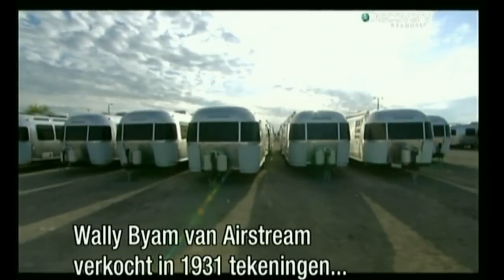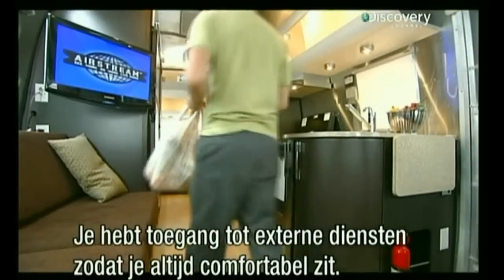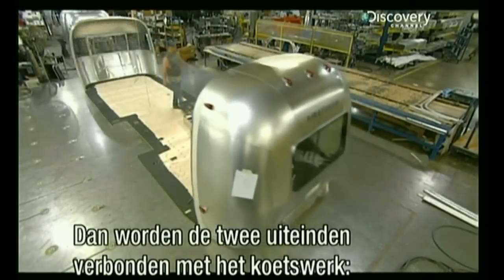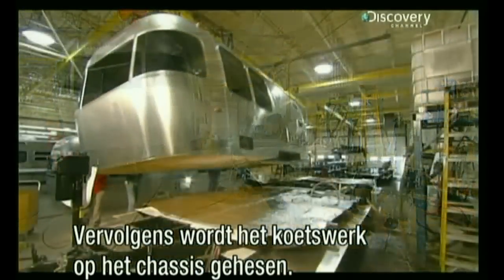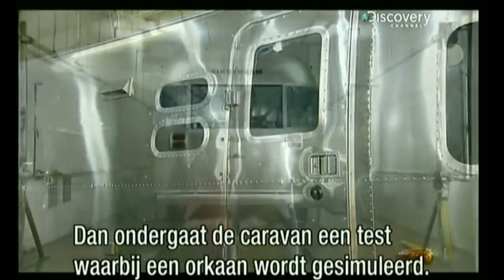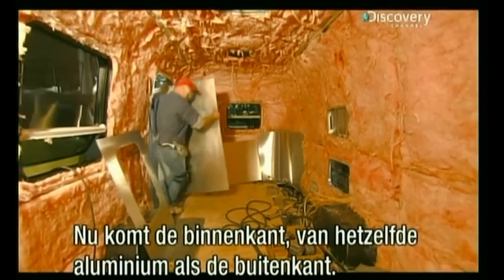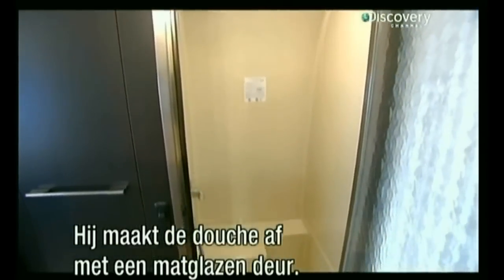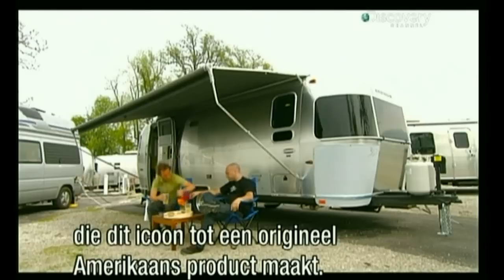كيف صنعت؟...العربة المتنقلة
لمشاهدة المزيد من المصانع المرجو زيارة